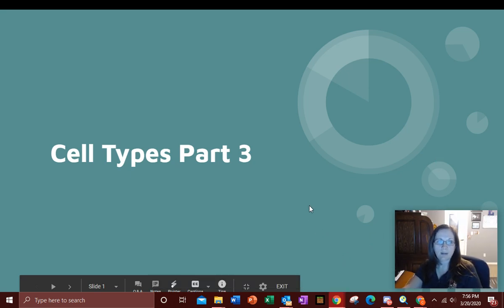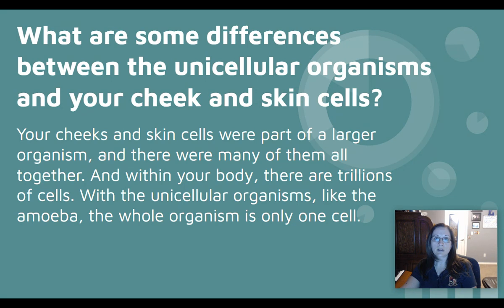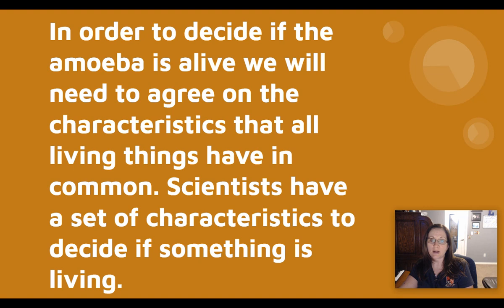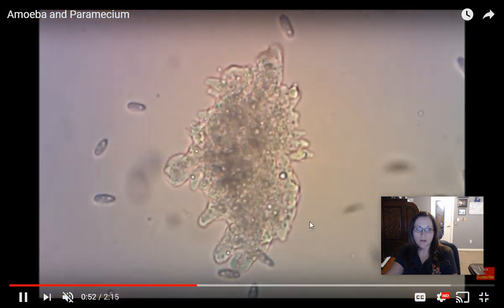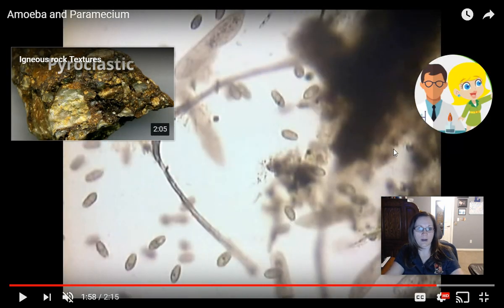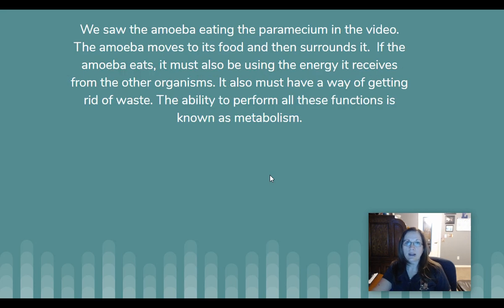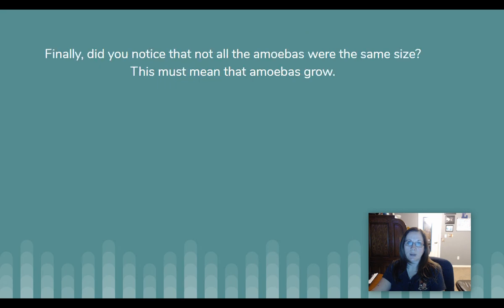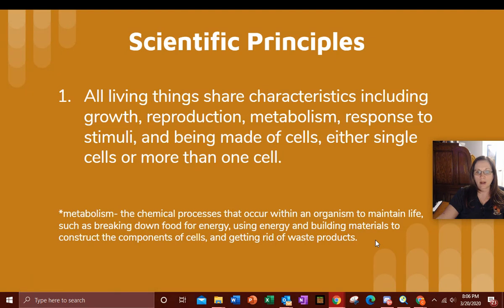Cell Types Part 3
Determine if amoeba are alive or not.